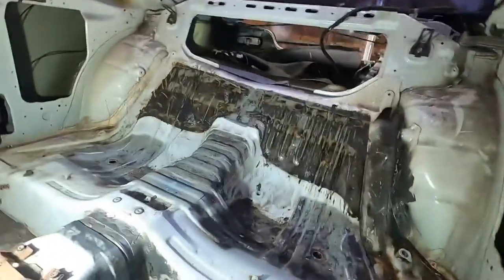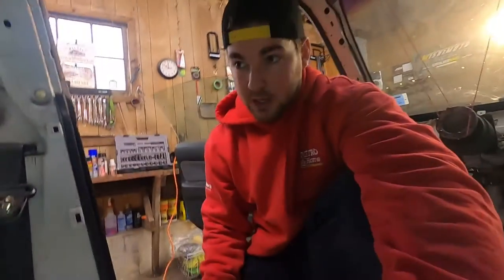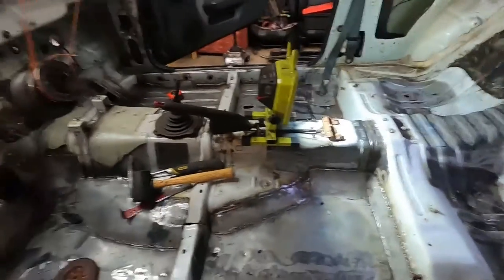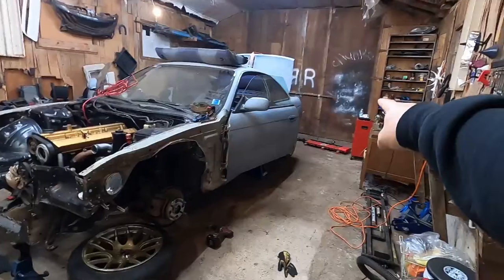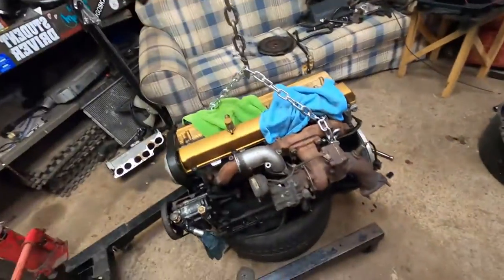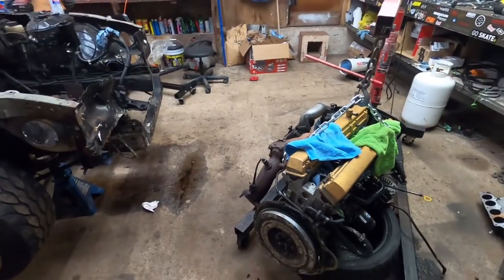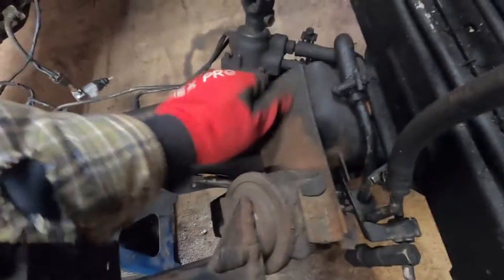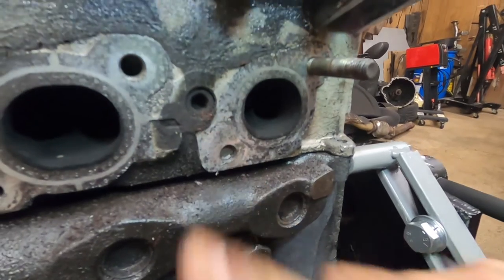Finally Pulling the Engine & Trans On The RB 240sx!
Sup guys. I finally got around to pulling the engine on the S14! and it was an awesome learning experience. Easier than I anticipated, but already can wait to get it back in the car with all it's new parts!

**All Music by the amazing Joakim Karud**
Also find him on Facebook --- @joakimkarudmus